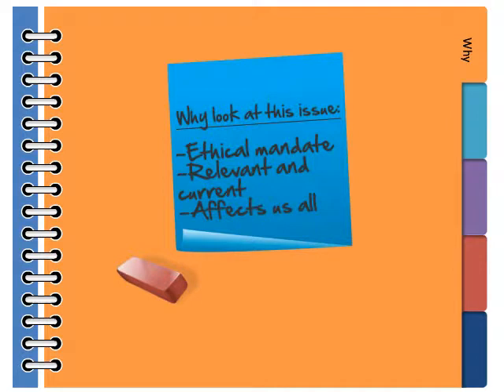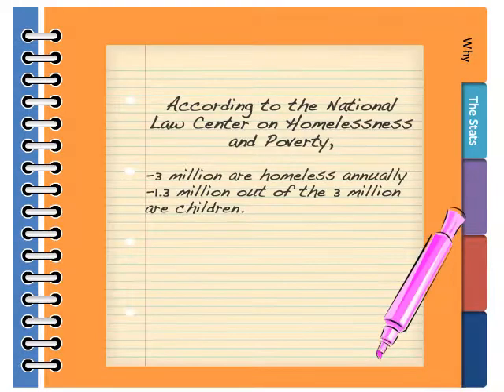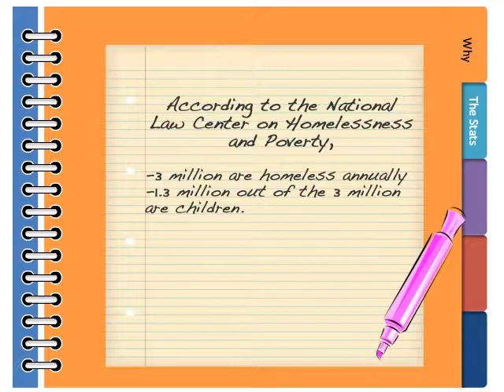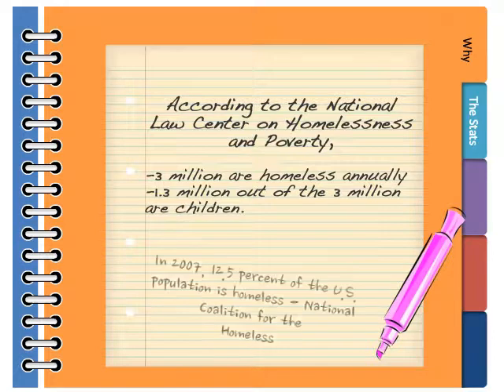Poverty and Homelessness ENG Class